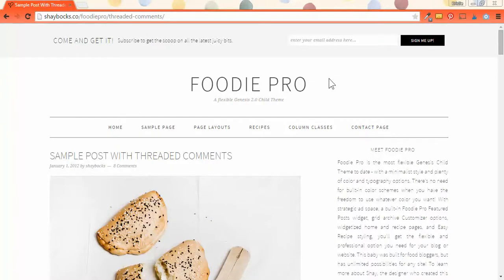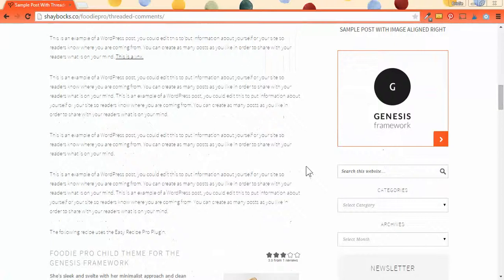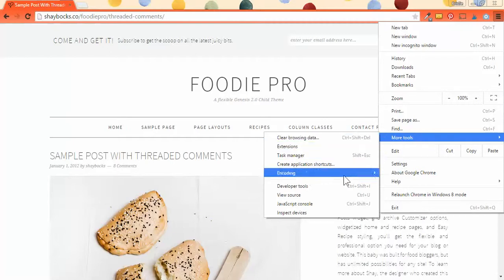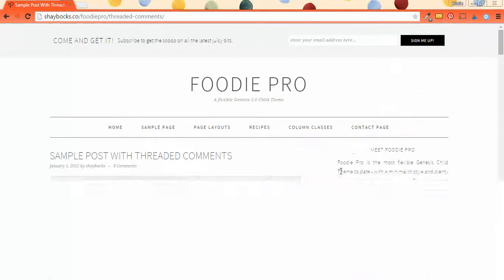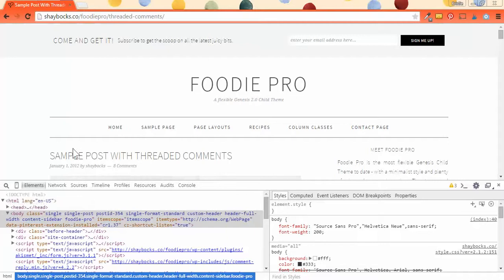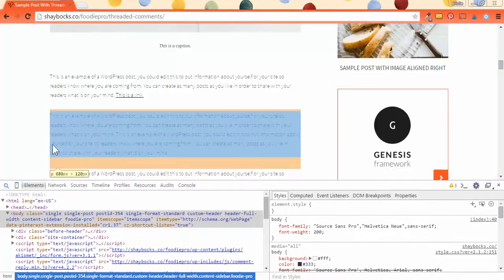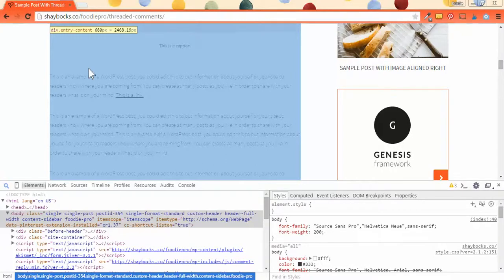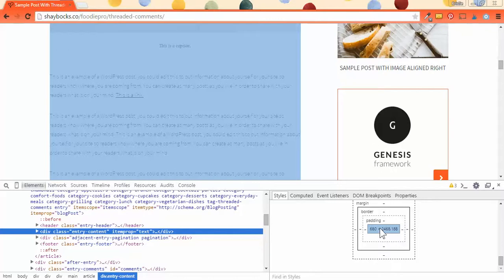How to find the width of your blog post section.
A short blogging video tutorial: Use Chrome developer tools to find the width of your blog content area.